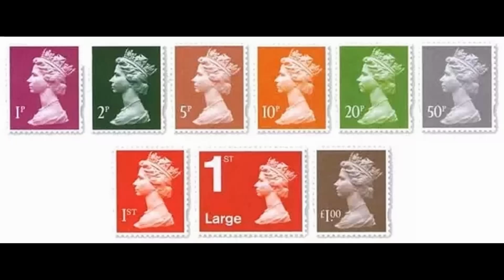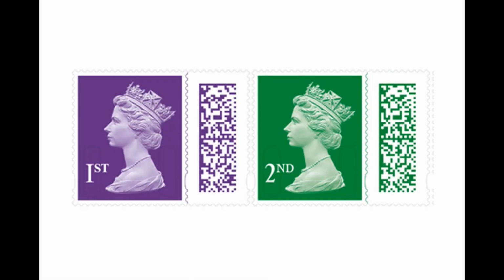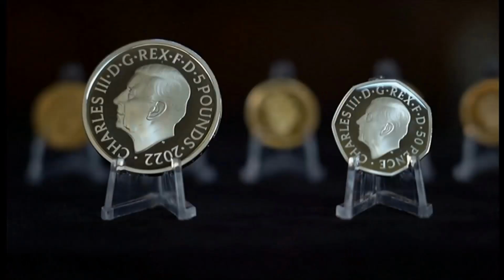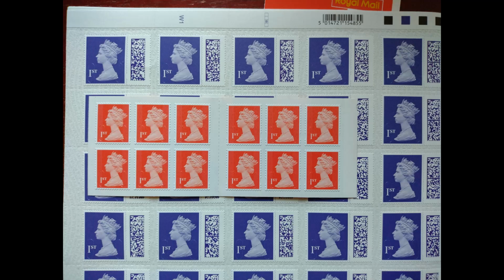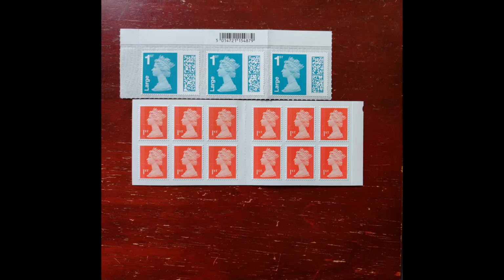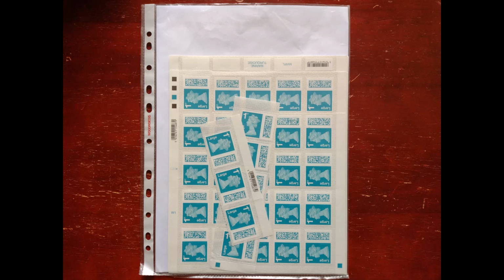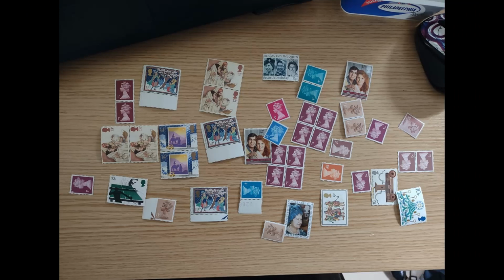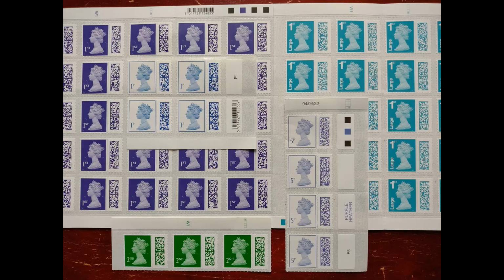Royal Mail 'Stamp Swap Out' for new barcoded ones (UK), new stamps, comparisons and tips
Here I have swapped all my old stamps and from other people and tie is running out to swap them, if you are viewing this before the end of 31st January 2023 (CE).

* Additional tip:
 Put all loose stamps in a small food bag, so they can check them. I read this somewhere and I did exactly this for my last batch I sent in.

I give you some important details, changes now that we have a new monarch and a look at all the new and old stamps (together) as well.

Introduction:
Most important parts for exchanging (before 31st January 2023 (CE)).
What about new stamps with King Charles III (at 2m 10s), coins and banknotes.
All my new stamps, what to expect, what you might get or not, storage and more (at 3m 05s).

Less than £200 worth of stamps - Free to send.
Over £200 you need to use a bulk form and guaranteed delivery (costs a few pounds) if lost you could lose hundreds or thousands of £££ otherwise.

Placing this is the money saving tips playlist as I will save hundreds already and hopefully others will as well.